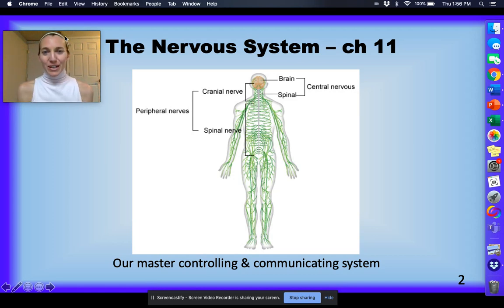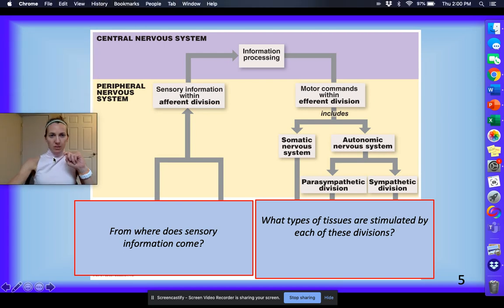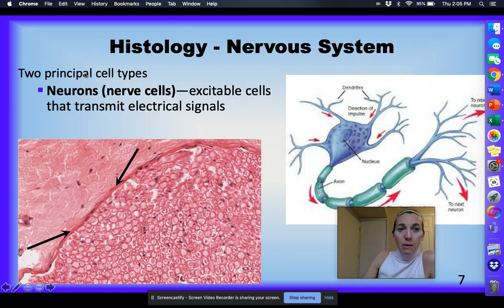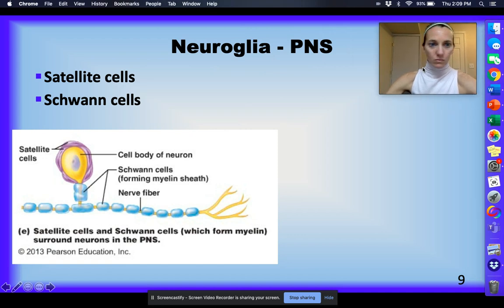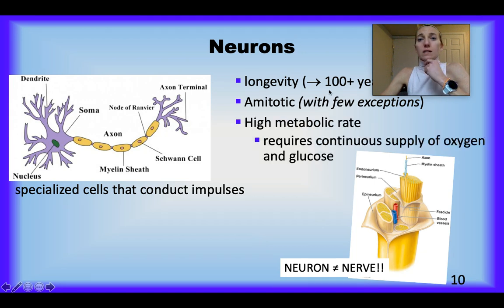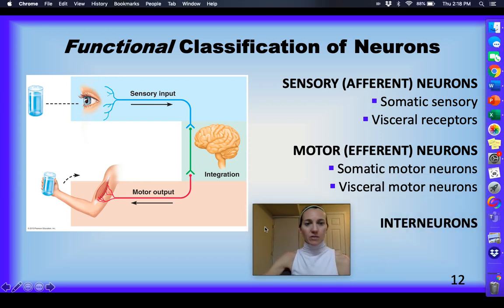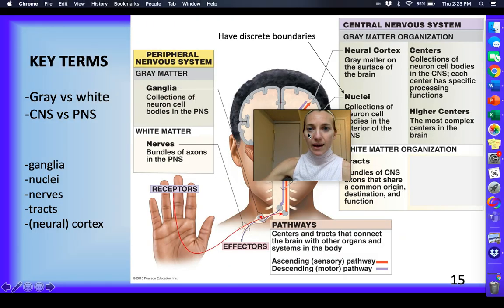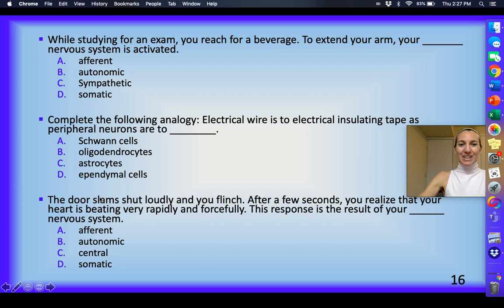Nervous System overview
organization and divisions of nervous system; sensory vs. motor pathways, neurons and neuroglia, myelination